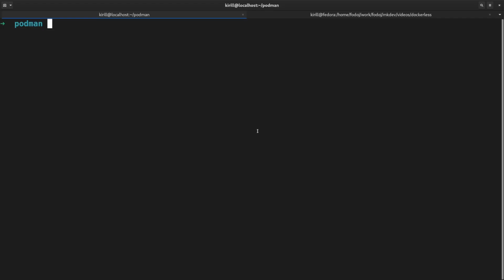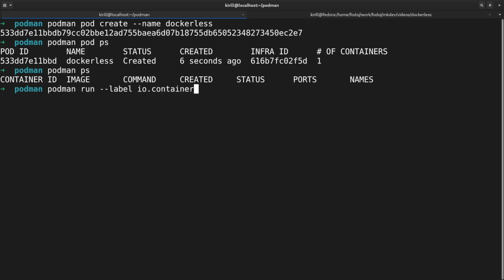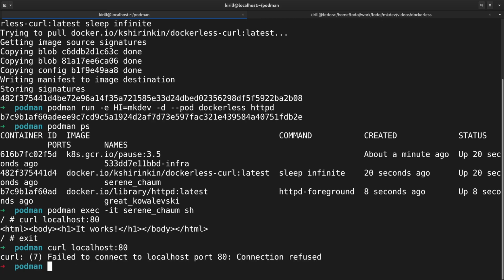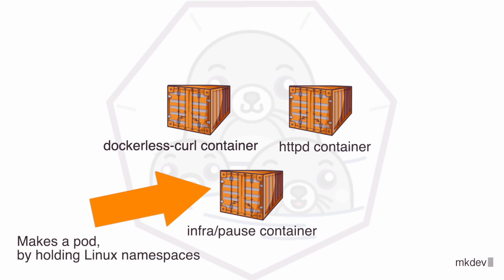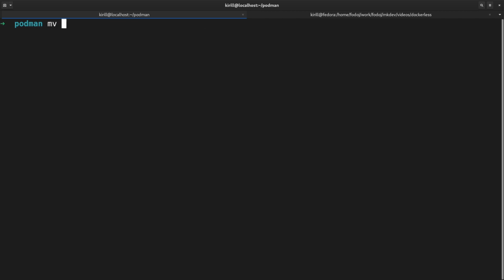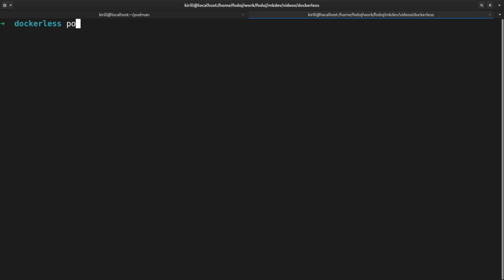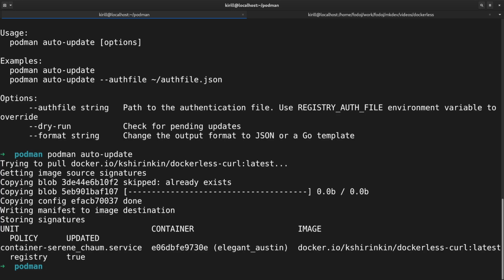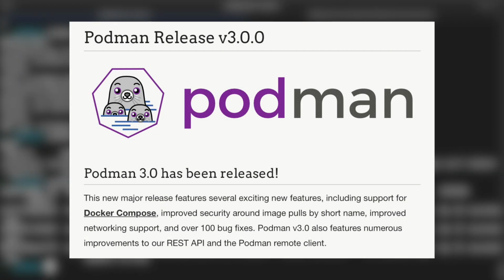Podman Pods v Kubernetes Pods - What's the difference?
Podman has pods, which are not unlike Kubernetes pods. Let's see how to use them and how do they differ.